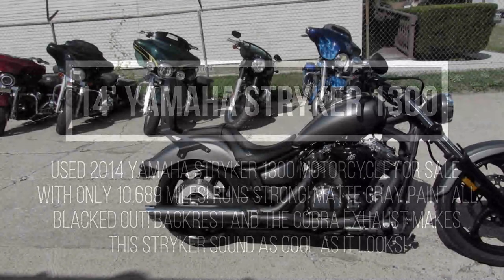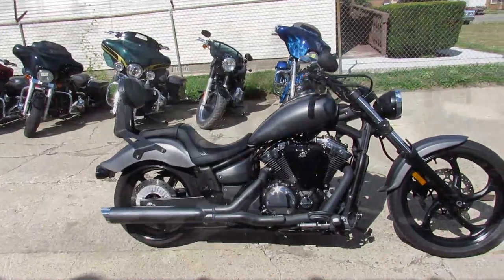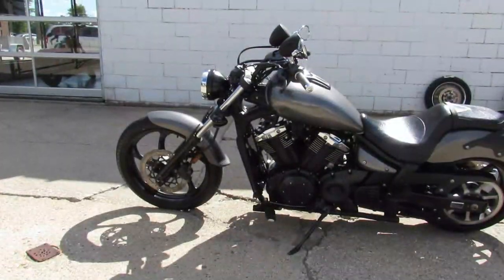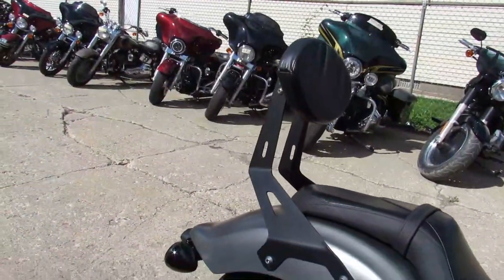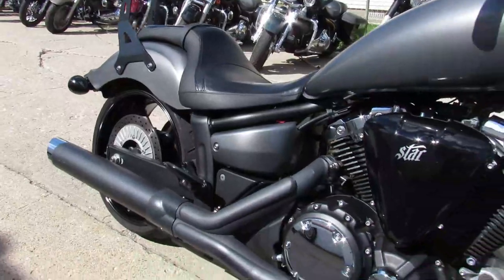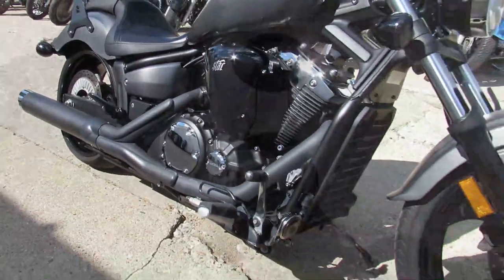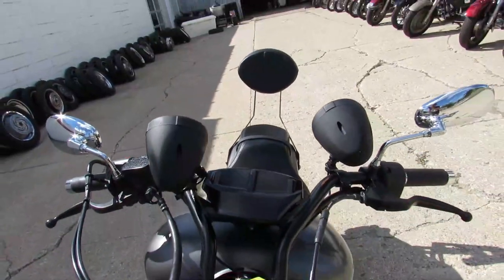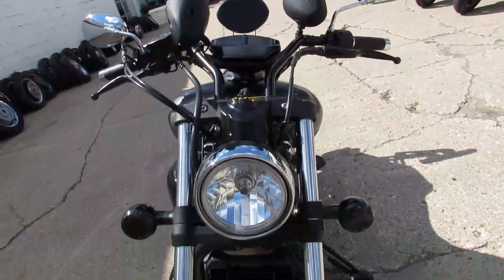2014 YAMAHA STRYKER 1300 FOR SALE IN MICHIGAN